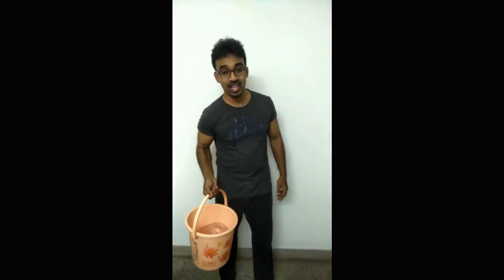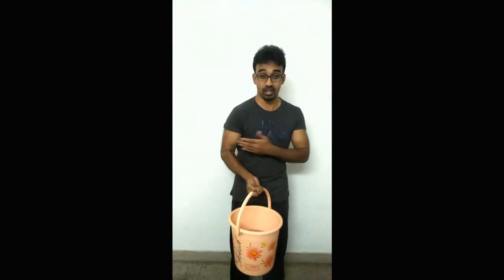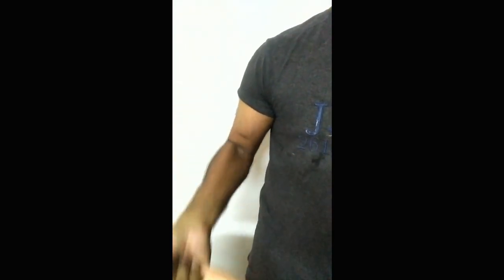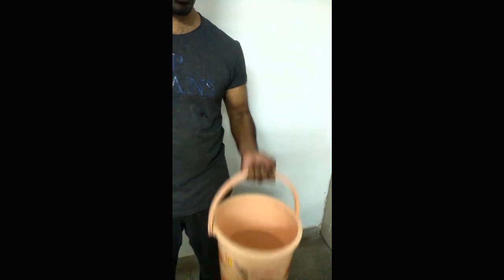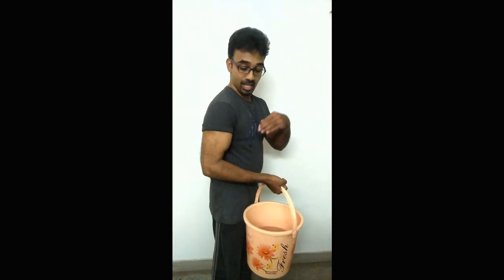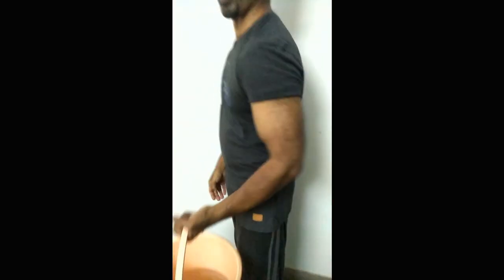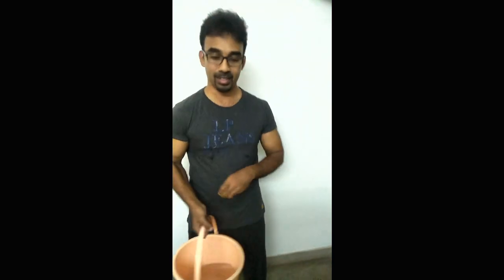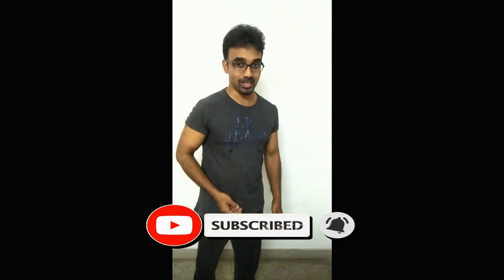Biceps Workout With Bucket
Don't worry if you don't have Dumbells. This will really help you.